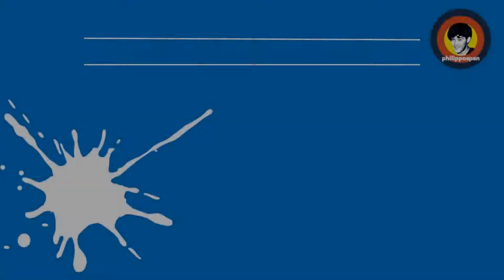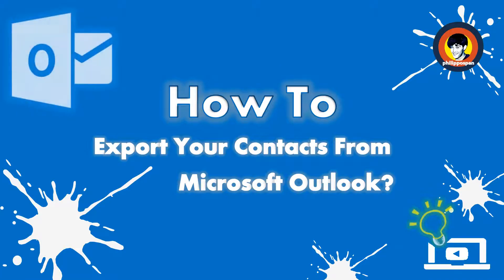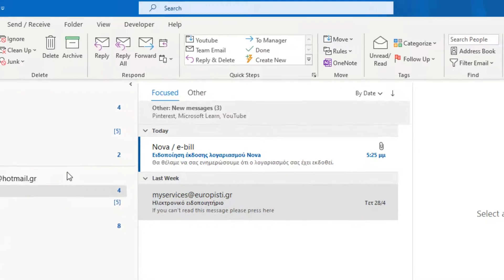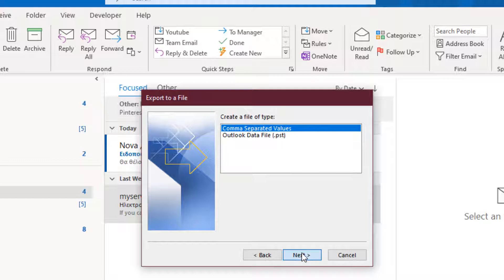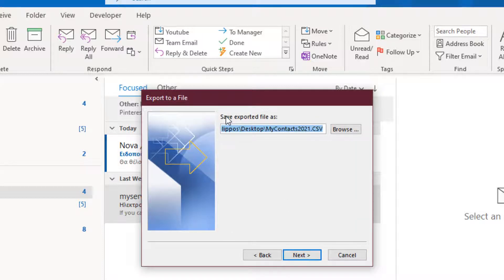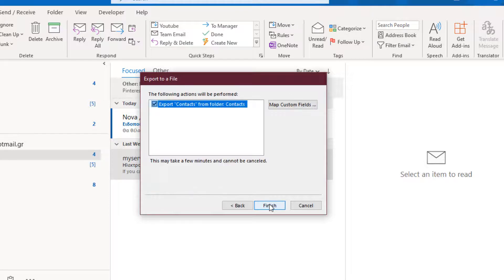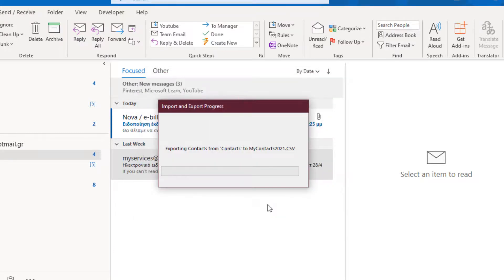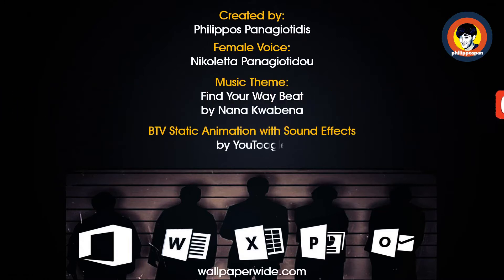How To Export Your Contacts From Microsoft Outlook?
One of the most important things in now days when it comes to technology, I believe is our Contacts List. No one wants to lose their Contacts.
Contacts that we have gathered throughout the years and that are important to us.  Thankfully, we can Export our Contacts from Microsoft Outlook so we can have a copy of them saved as a CSV File or any other File Type.
We can either keep that file as a backup of our Contacts or Import them to another Email Account.

If you want to learn how this can be done step by step, you can always read the full post here:

Music Theme Artist: Nana Kwabena - Track Title: Find Your Way Beat
Genre: Pop --Mood: Inspirational